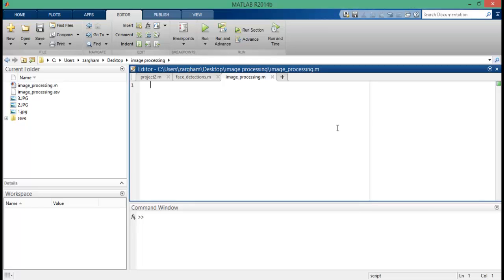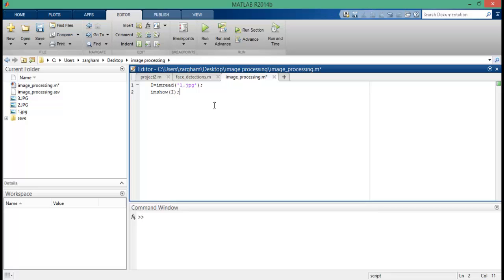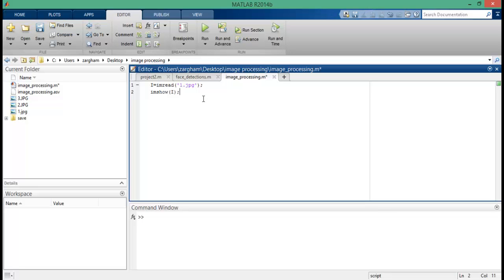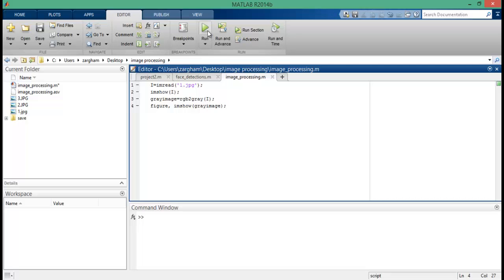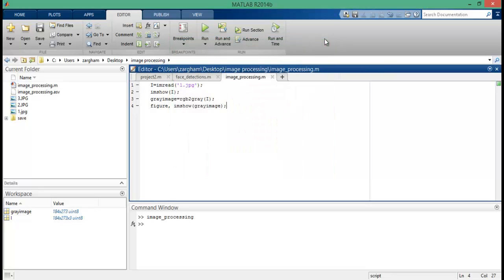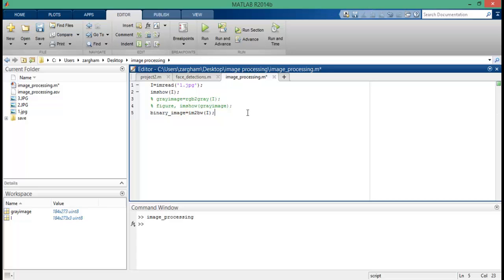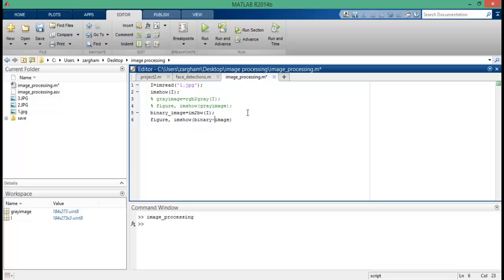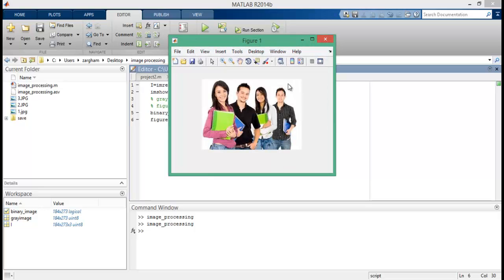Lecture 4 How to convert RGB into grayscale and binary image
The video describes how to convert RGB image to grayscale and binary image. Please watch the whole video series to learn about image processing and its implementations in MATLAB.